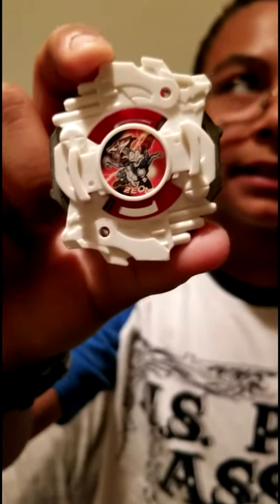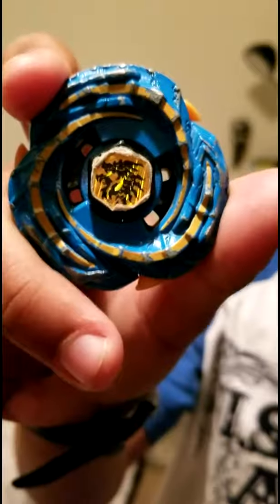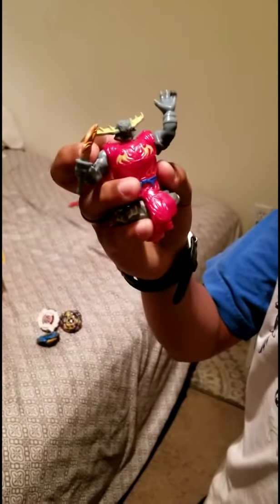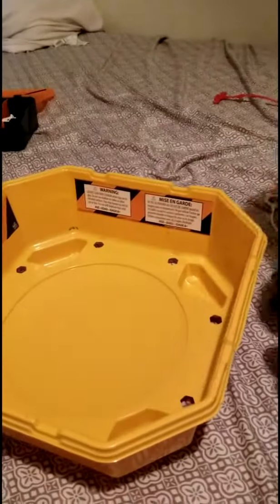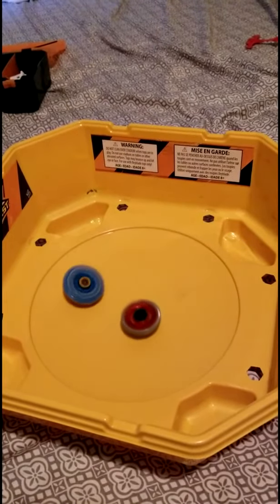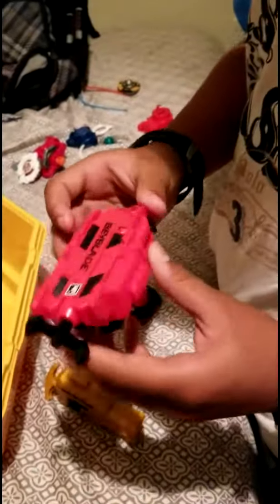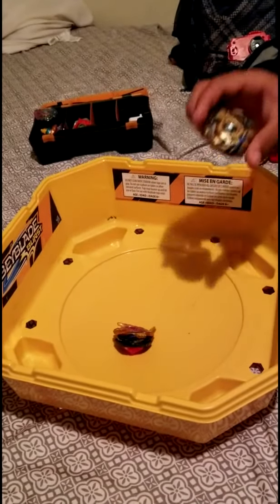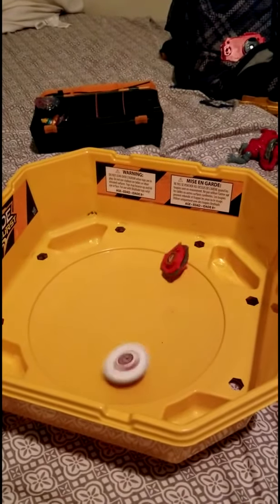Sir William and his beyblade's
Sir William showing off some of his Beyblade collection and doing some battles. Zeo battled salamander they both fought valiantly then L Drago fought Hercules in a battle of strength. There was many more battles to continue and many more will come so stop by enjoy an give us some feedback we would like to provide more videos with beyblades.